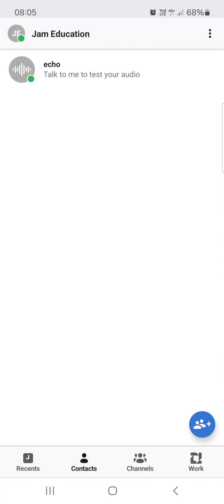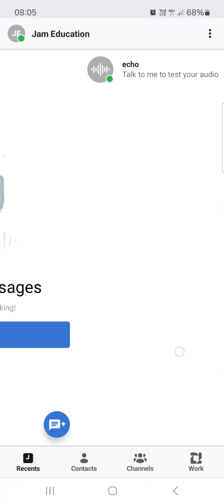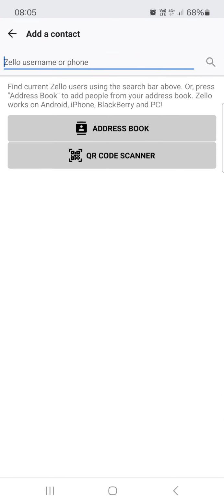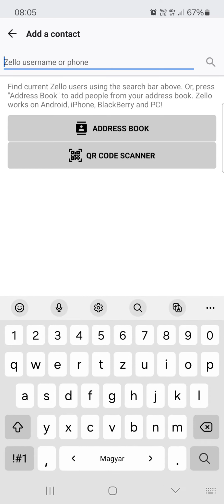How To Add Contacts On Zello?